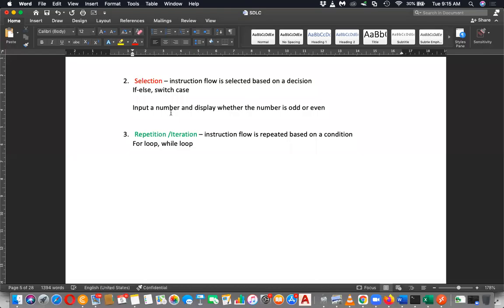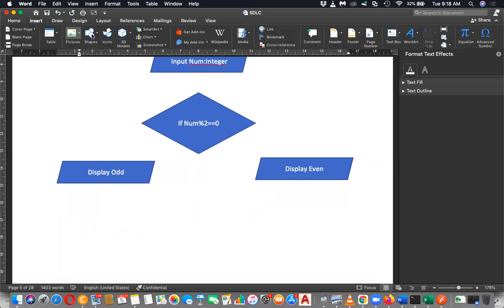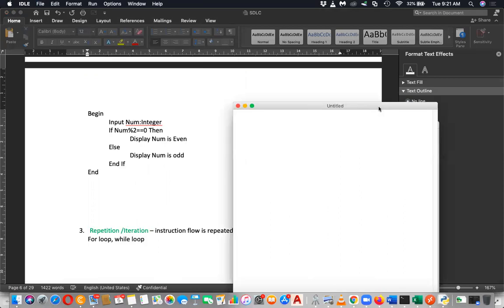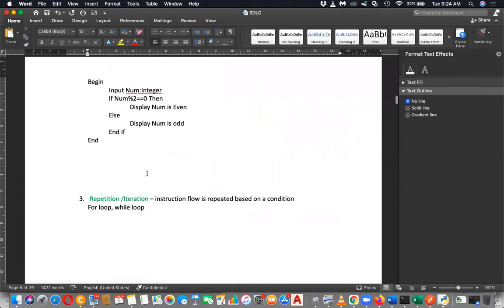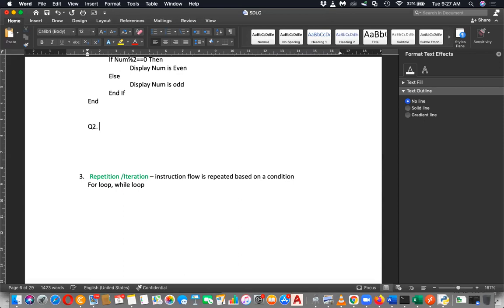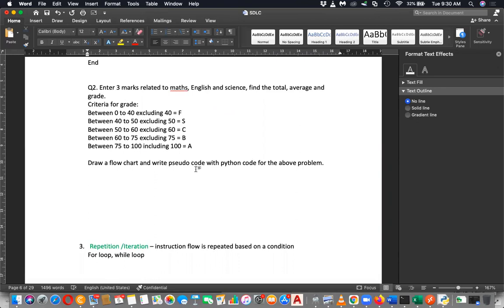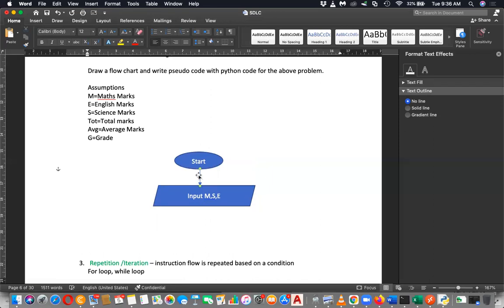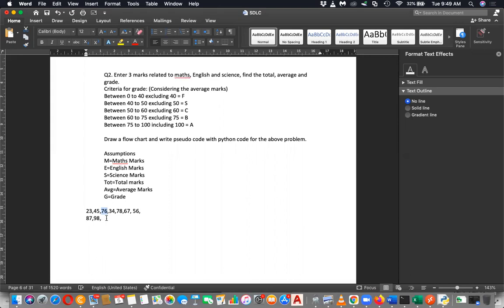AL ICT Python English Medium Control Structures Selection P1